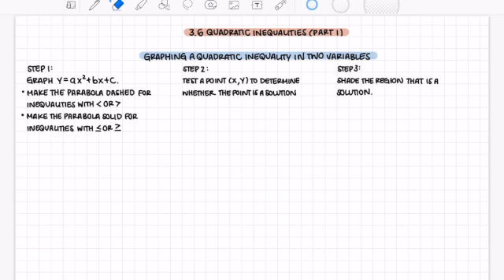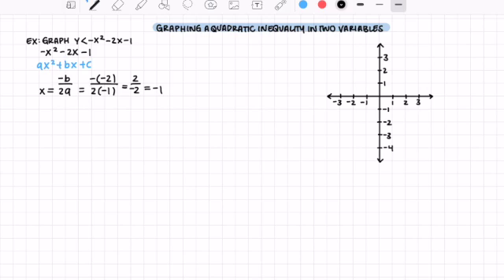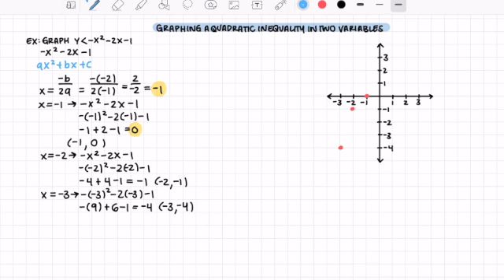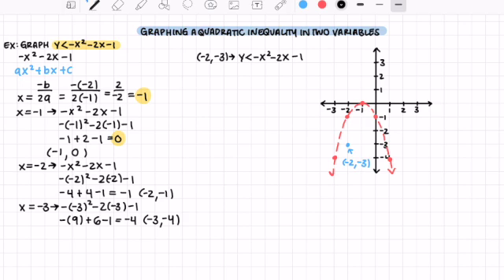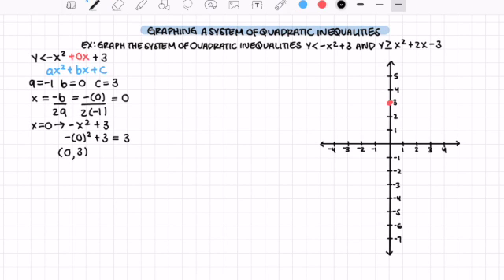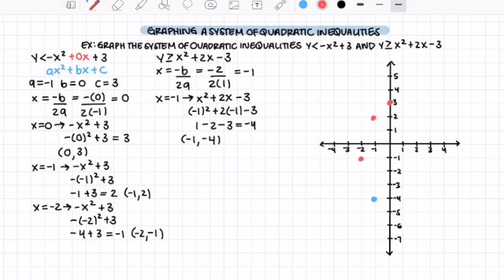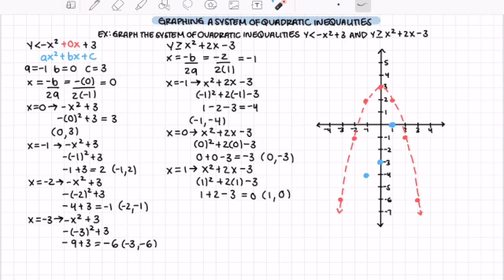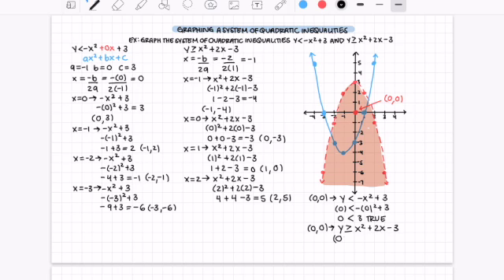3.6 Quadratic Inequalities (Part 1)